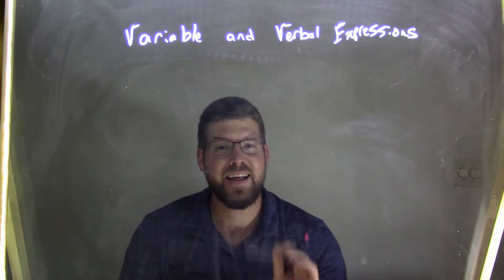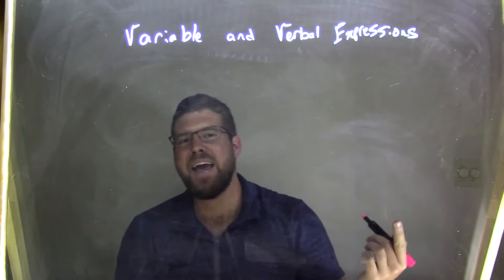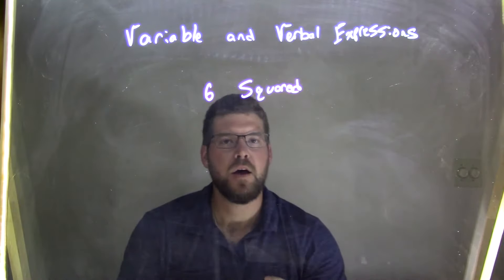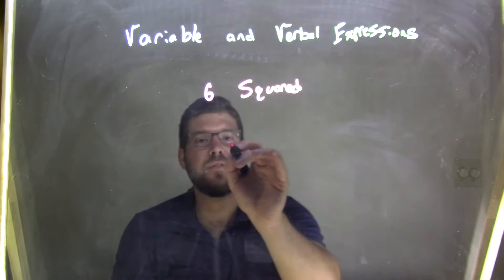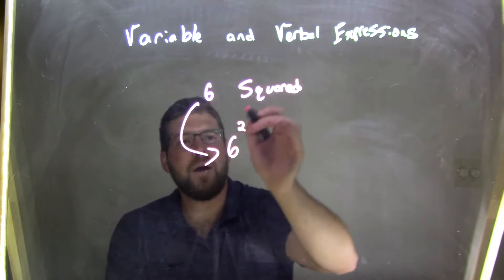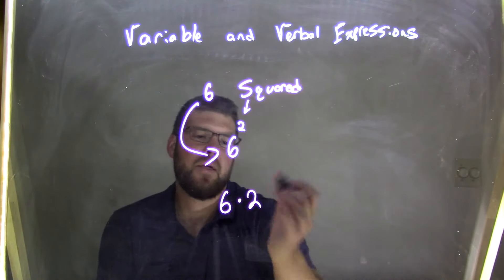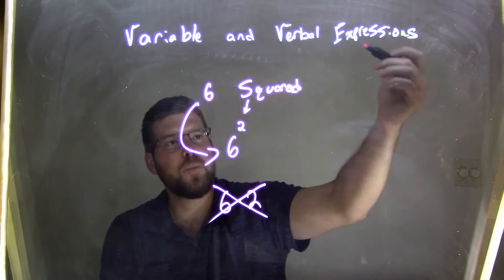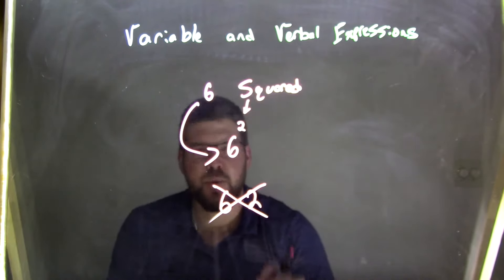Write as an Algebraic Expression 6 Squared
In this math video lesson on Variable and Verbal Expressions, I write 6 squared as an algebraic expression.